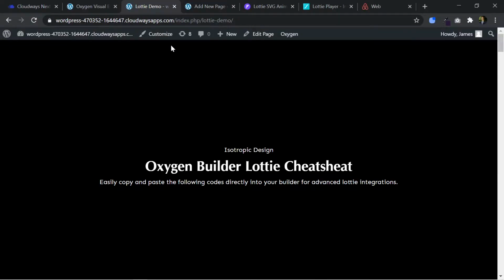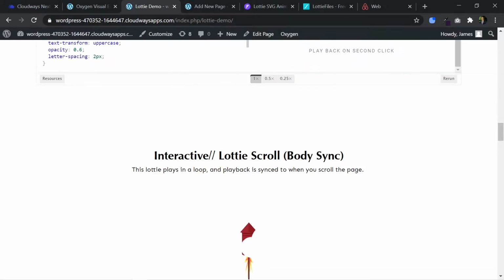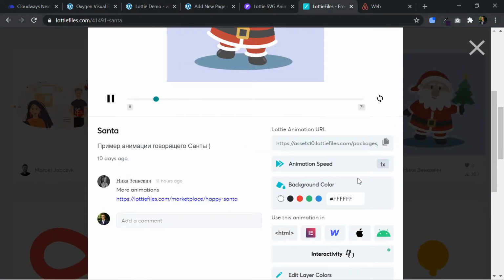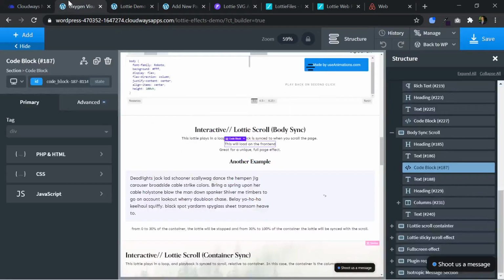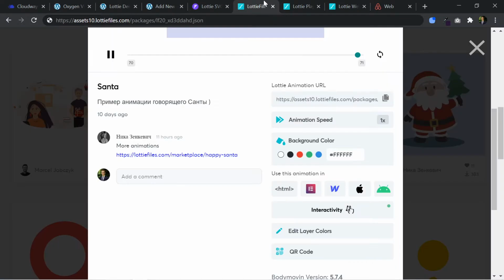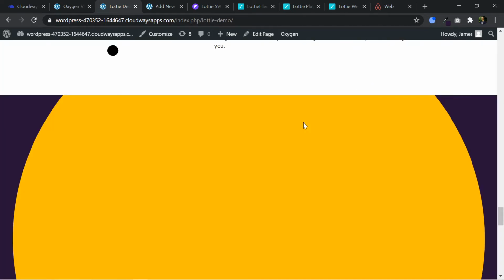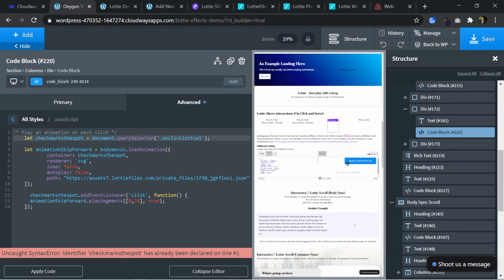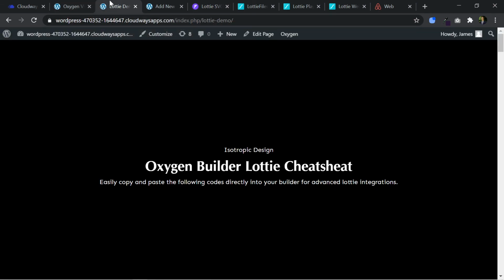How To Add Lottie Animations To A WordPress Website (Oxygen Builder)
SADLY THE CHEATSHEET IS LOST TO TIME. Hence this video being unlisted -- though it should still be helpful!

Written tutorial:

Lotties are a great way to add unique animated effects to a WordPress website. Lottiefiles when compared to videos and gifs are super lightweight and relativity easy to integrate.

On an Oxygen Builder site, all you need to do is add a couple of libraries, paste one line of code into a codeblock, and you're good to go. you can even make it interactive by setting up some basic javascript. We're going to show you how to do that in this video, and a whole lot more.